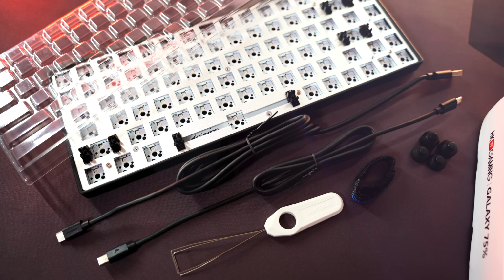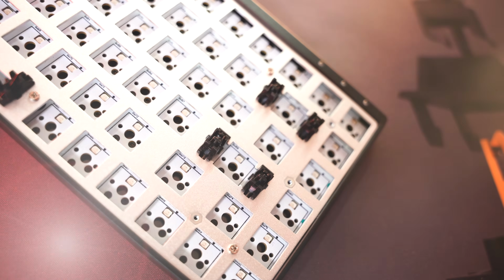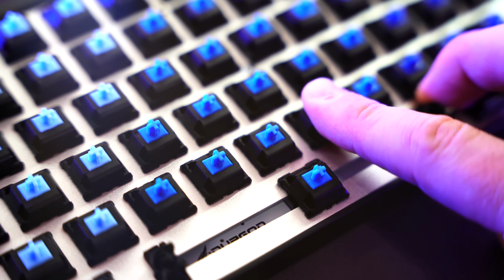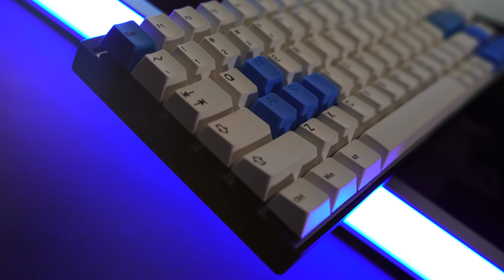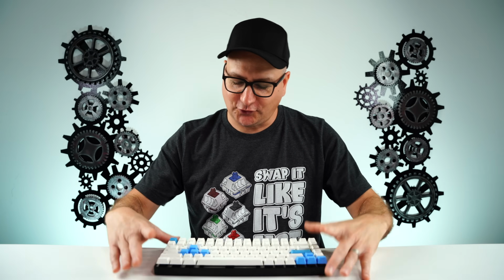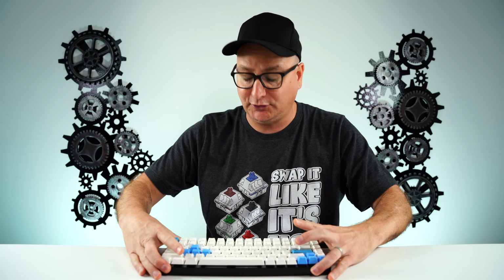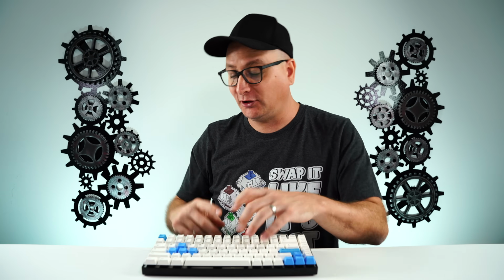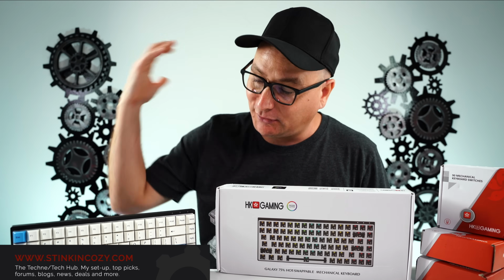BETTER THAN A CUSTOM? HK Gaming Galaxy compact 75%, hotswap with pre-lubed switches!!!!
Reviewing the new keyboard from HK Gaming, the Compact 75% Galaxy Hotswap keyboard. Also covering the new lubed switches by HK Gaming. (Sky Blue, Marlin Blue, and Lake Blue)
- Galaxy Barebones
- HK Gaming Switches
- Galaxy with Switches & Caps
(many other cap color options in bundle)
- Rubber Keycaps